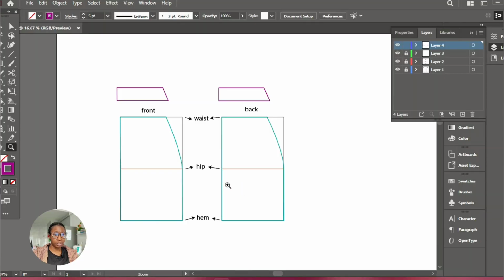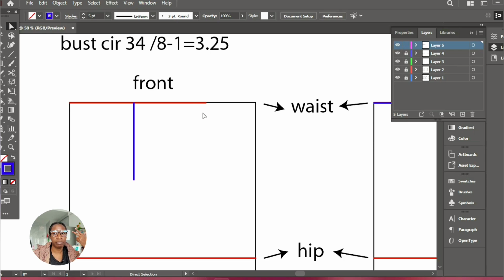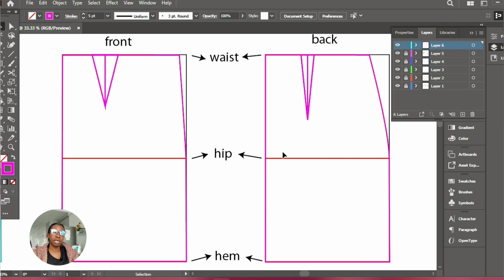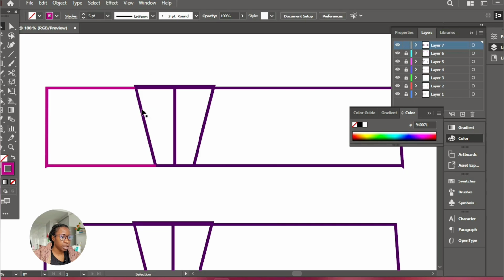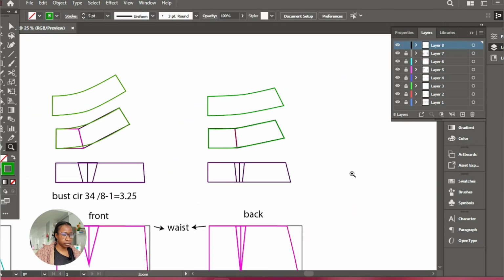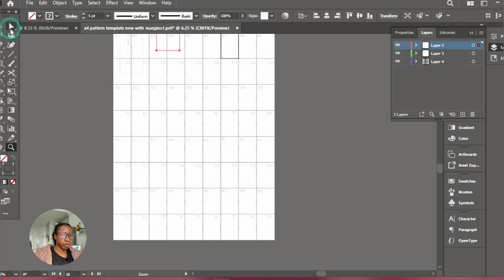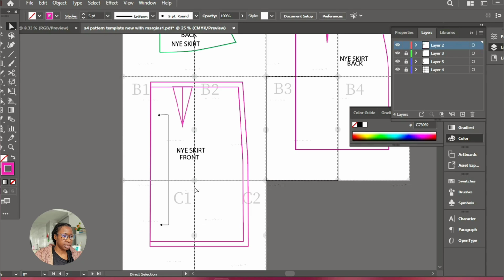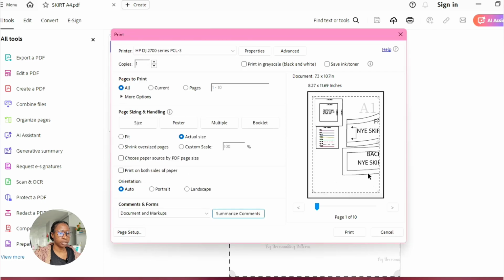How to Draft a Skirt Block with Darts | Digital Patternmaking in Adobe Illustrator | BGD Patterns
Discover how to draft a skirt block with darts in Adobe Illustrator in this comprehensive tutorial! Perfect for aspiring patternmakers, this video takes you step-by-step through creating a structured skirt block with darts to achieve a more tailored fit. Part of my 101 Patternmaking Course playlist, this tutorial is ideal for anyone looking to advance their digital patternmaking skills. Make sure to check out Part 1 for drafting a dartless skirt block!

Sign up to my newsletter to get the latest update, free patterns and so much more